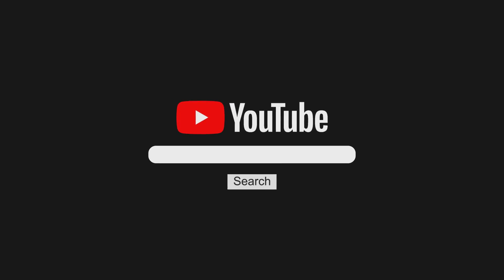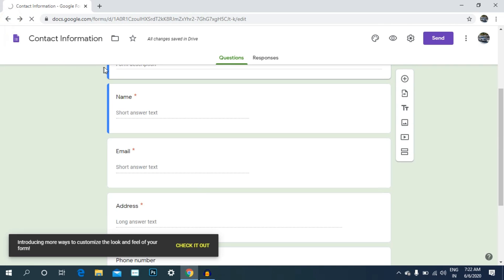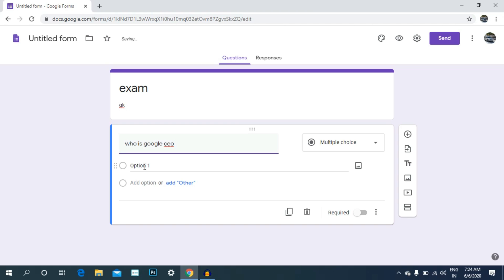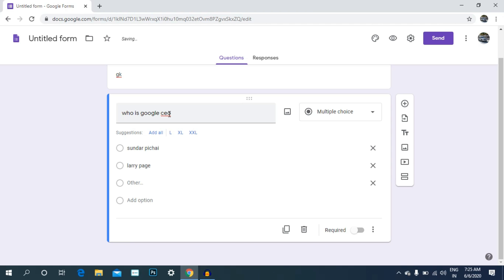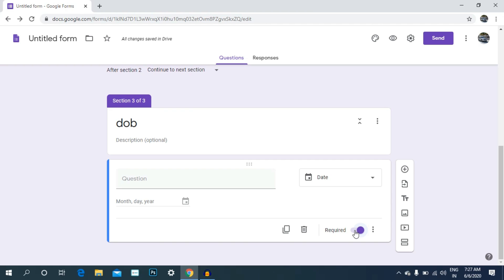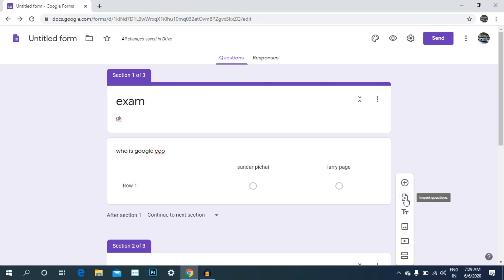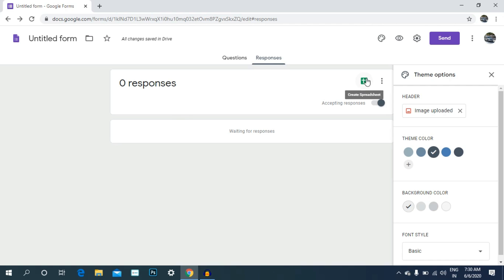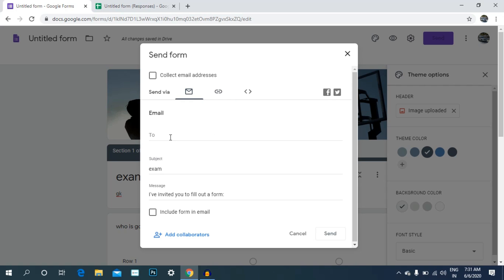How to create Google Forms in Tamil | Online Exam, Quiz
இந்த வீடியோ How to create Google Forms in Tamil!

Google forms website
the link 👇

How to Buy windows 10 Pro original key in cheap price

credits